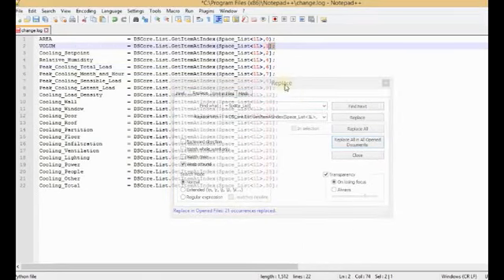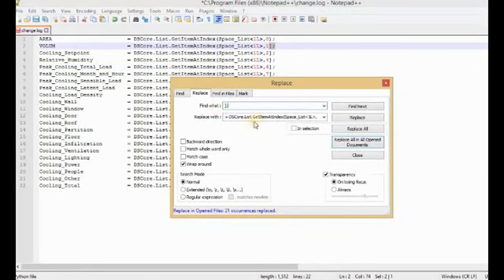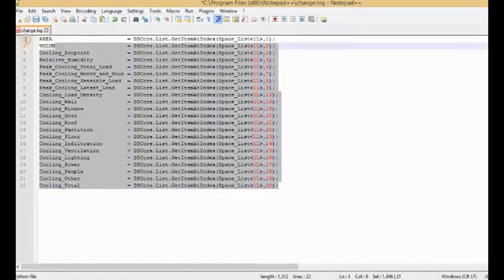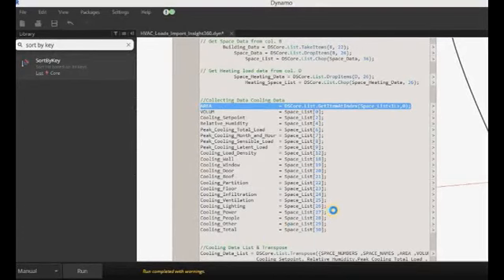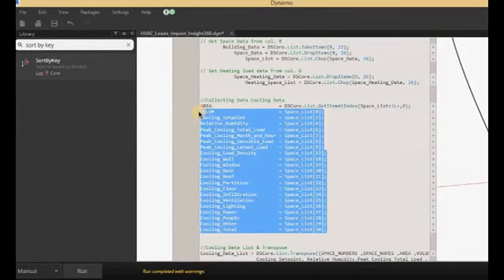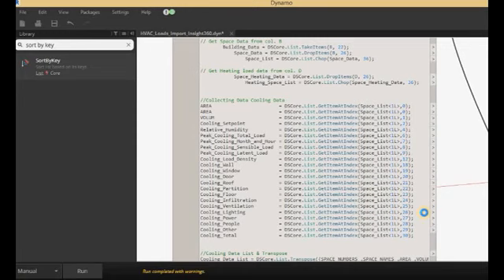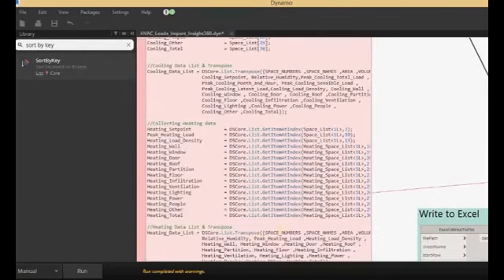Advantages of Design Script in Dynamo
Quick video showing how I like to use Excel to quickly build Design Script code in Dynamo.